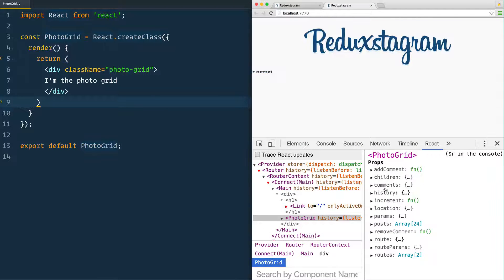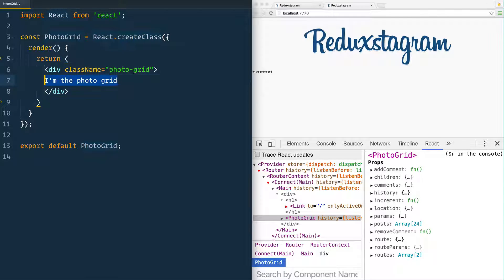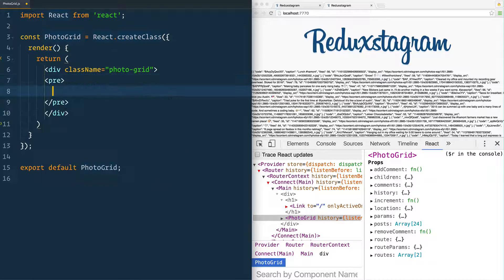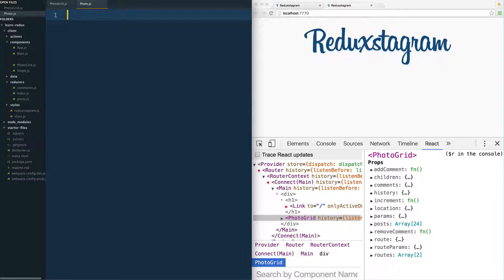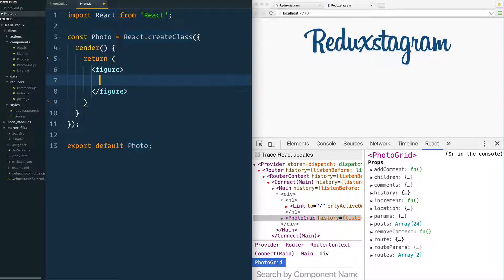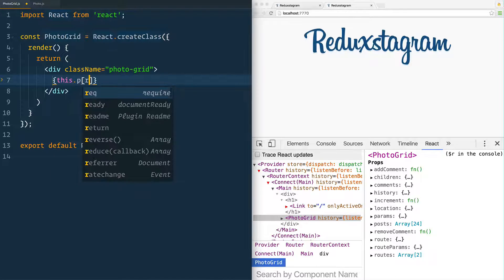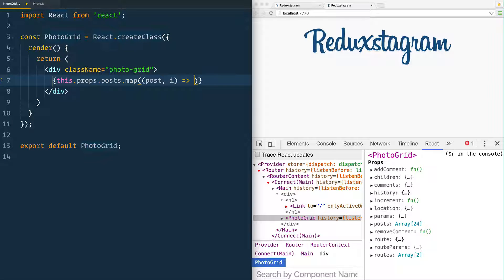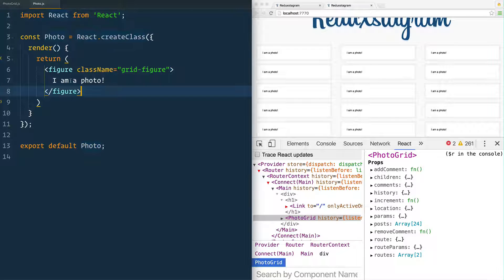Learn Redux #11 — Displaying Redux State inside our Components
Let's take a break from actions, action creators and reducers for a second a see how we can pull our state into the components at the level we wish. More